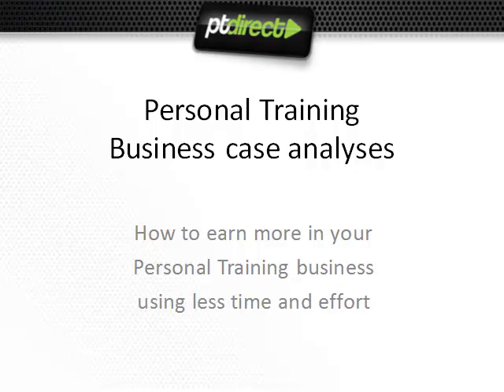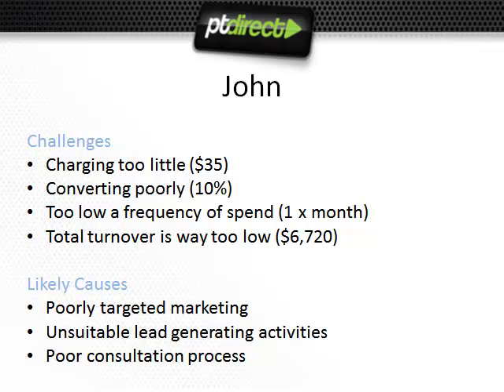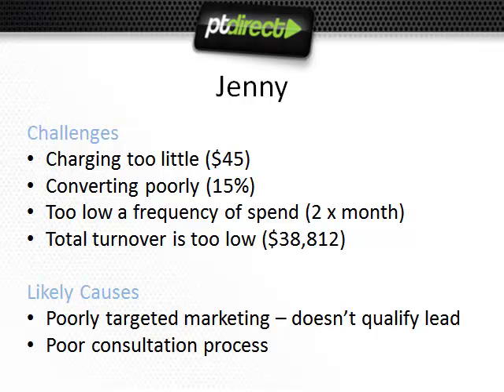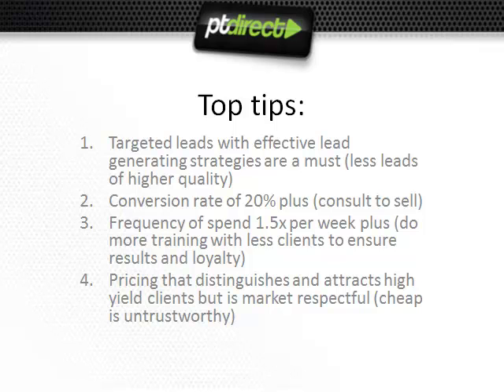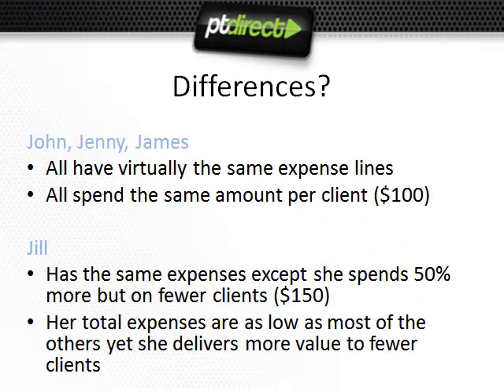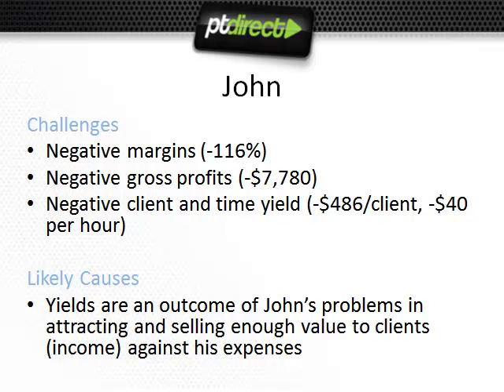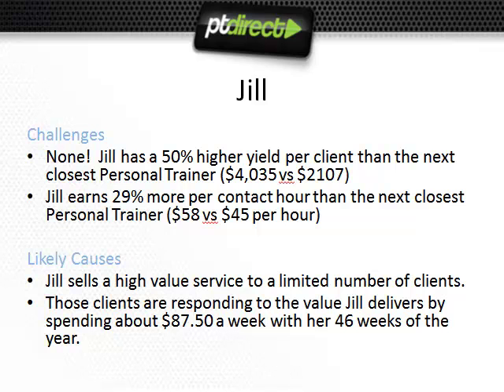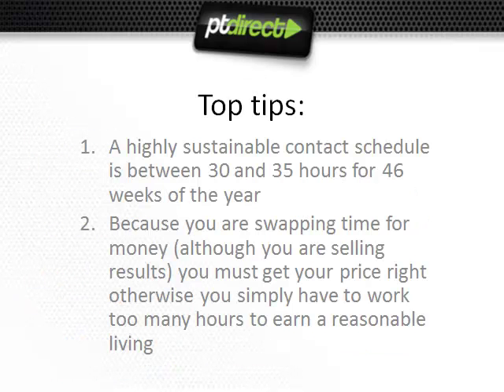Personal Training business case studies